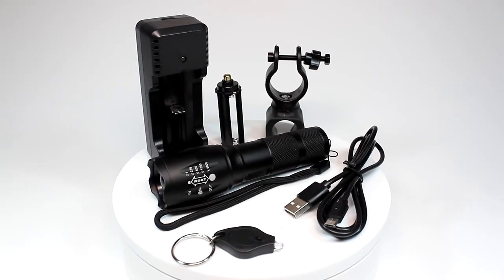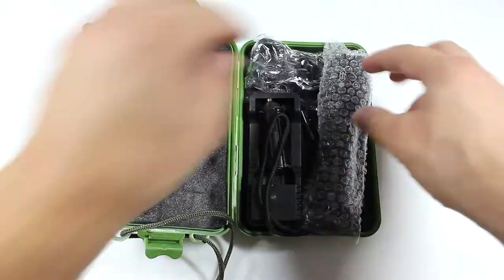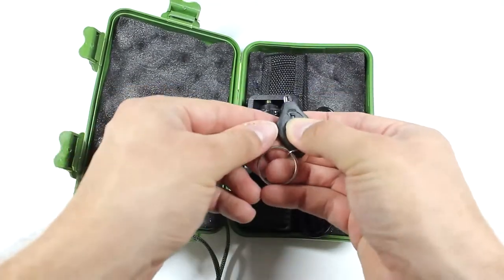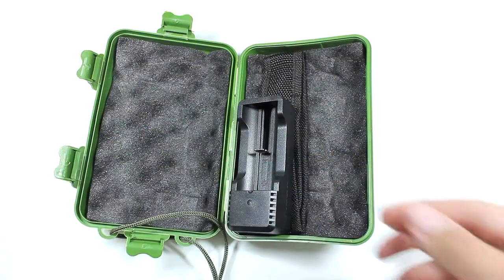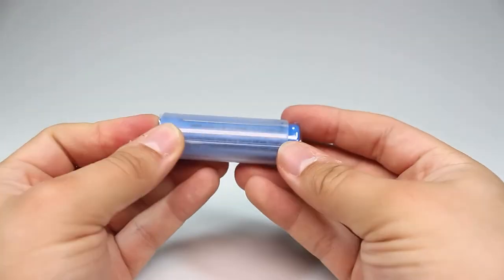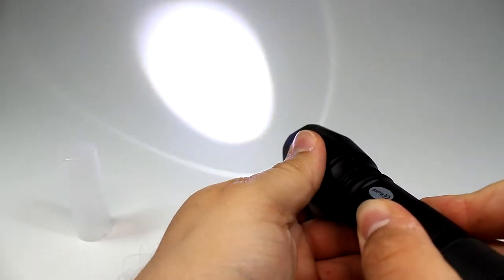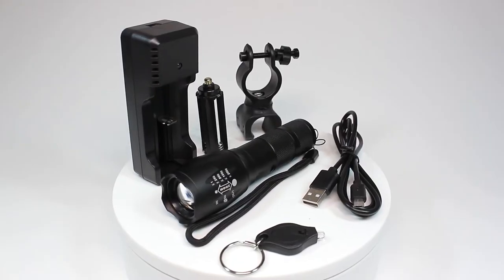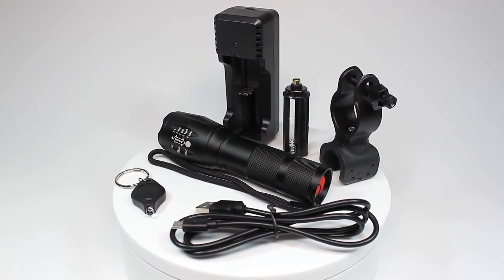Shangj LED torch kit - unboxing and short review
Today we look at the LED torch kit by Shangj!